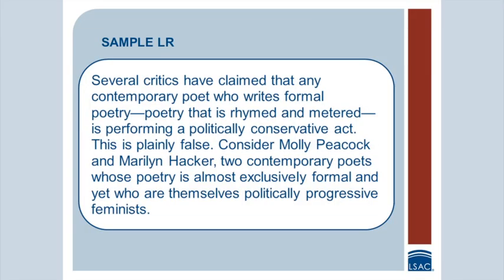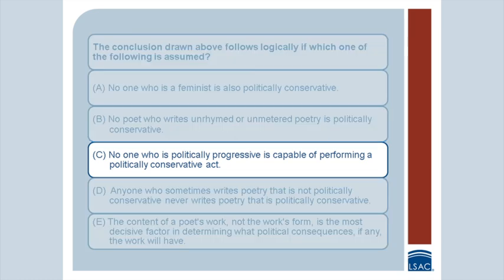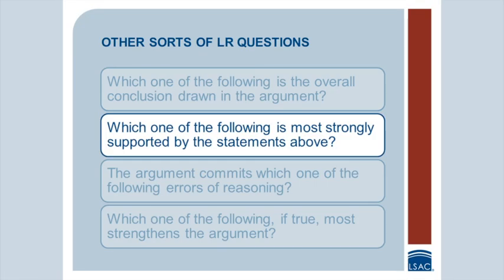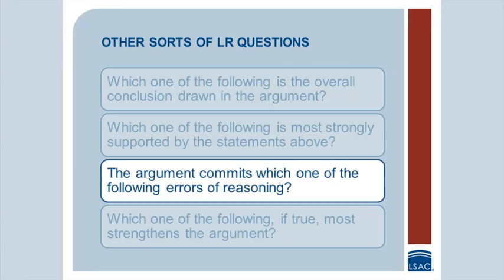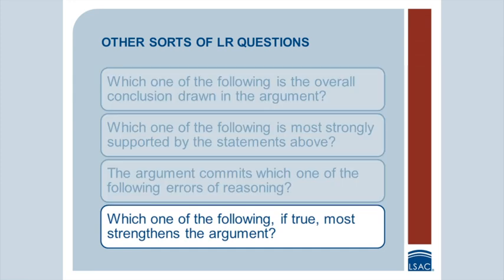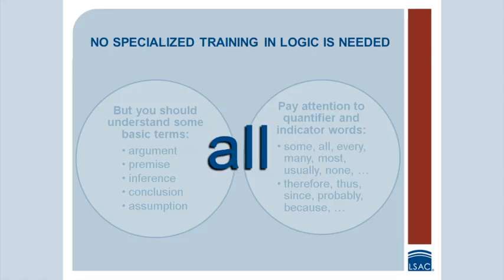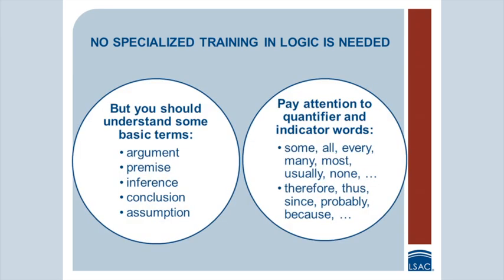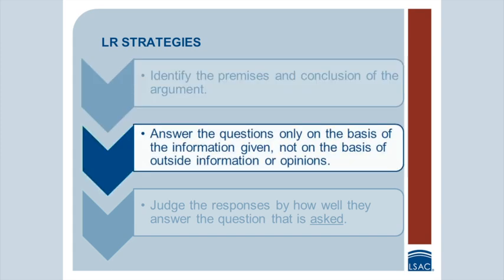LSAT Logical Reasoning